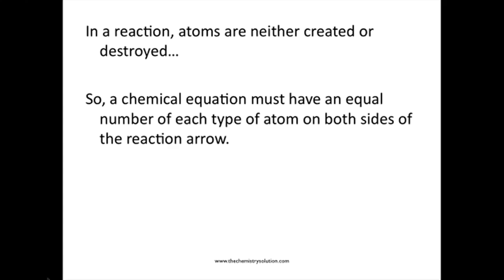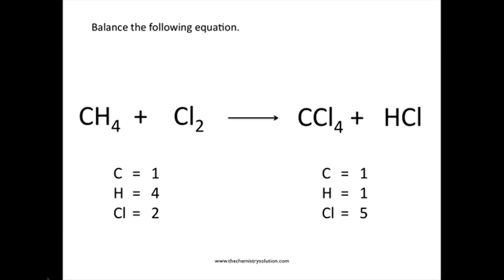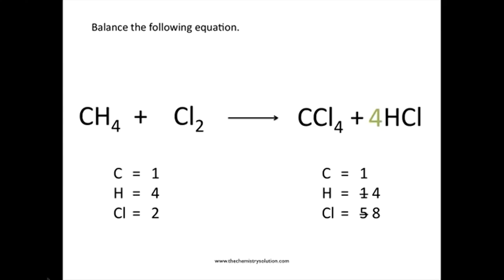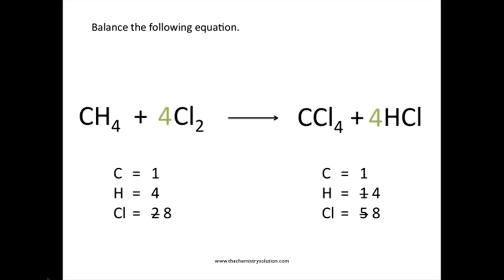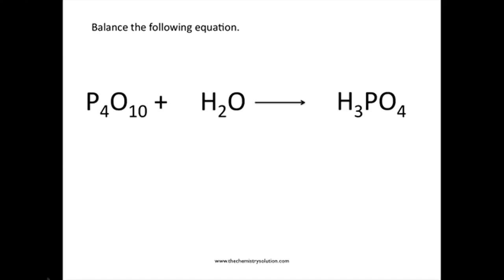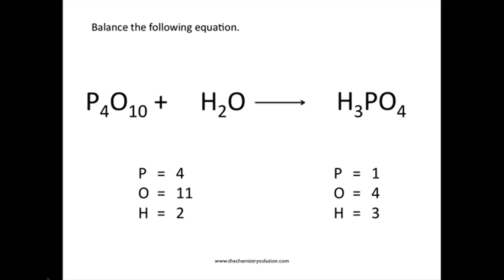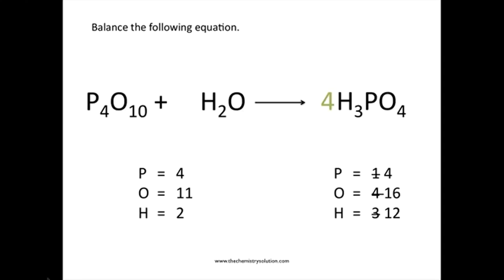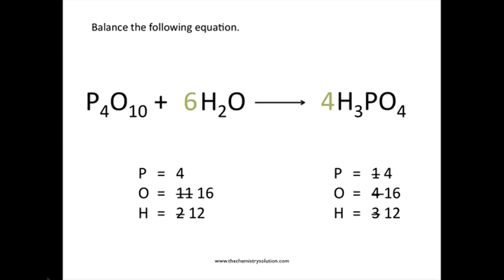Balance the Chemical Equation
You can learn how to balance the chemical equation.It's very easy to find the balance chemical equation of any compounds.